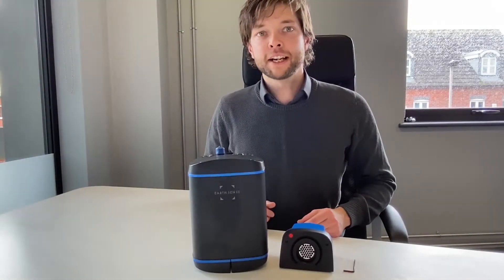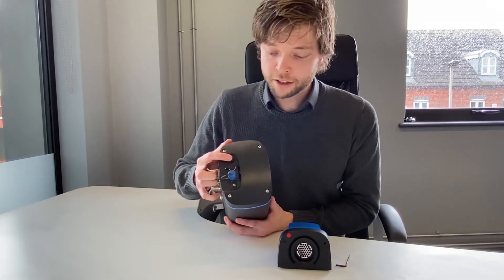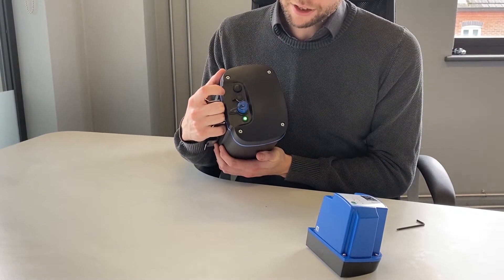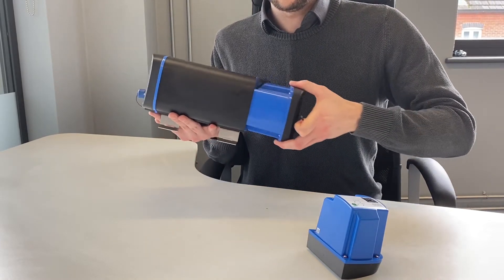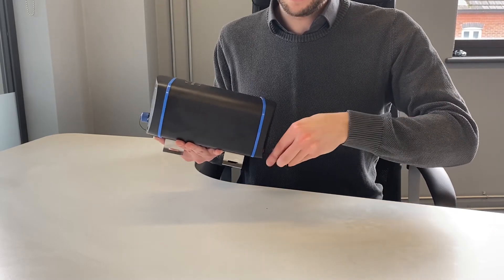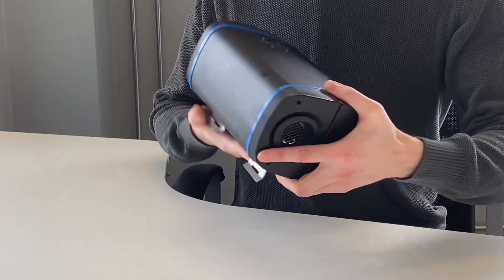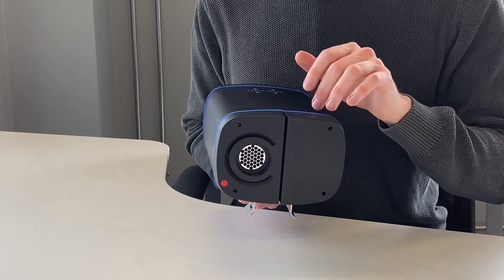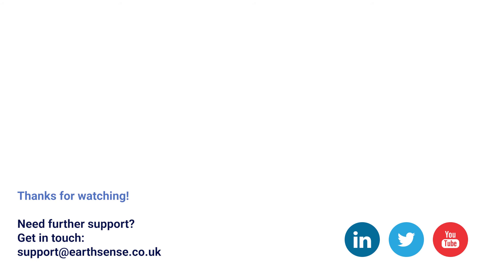Changing a Zephyr® Air Quality Monitor Cartridge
In this video you'll learn step-by-step how to change a cartridge for your Zephyr® air quality monitor.

Learn how to put the Zephyr® into cartridge swap mode, remove and replace with a new cartridge and put the Zephyr® back into sampling mode.